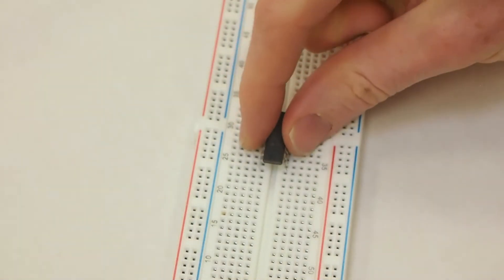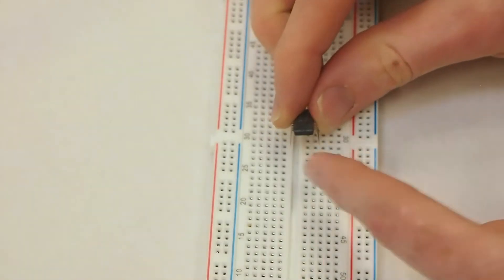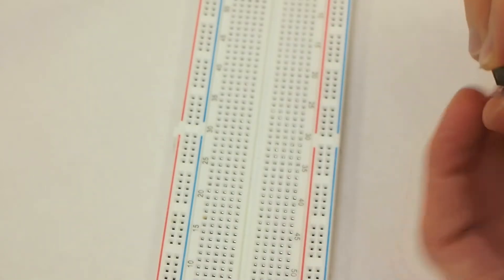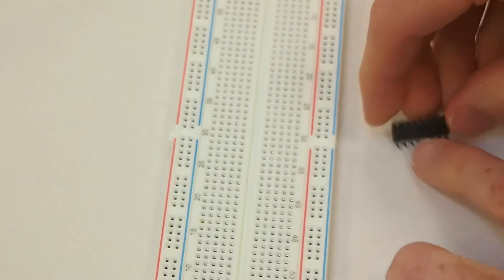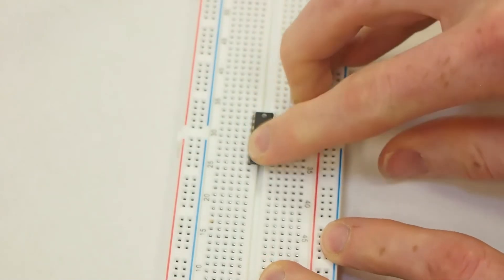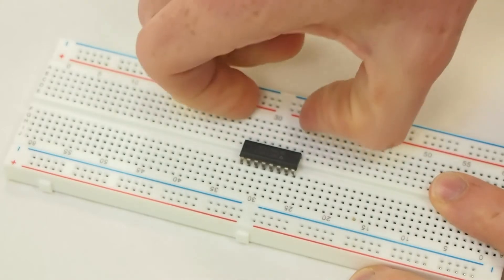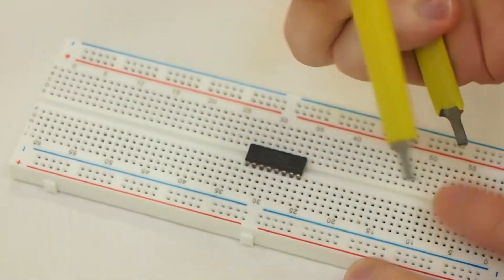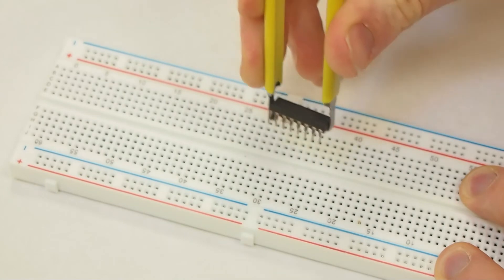How to insert and remove IC DIP packages in a breadboard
Advice for how to insert standard DIP ICs into a breadboard, and how to remove them without damaging the pins.